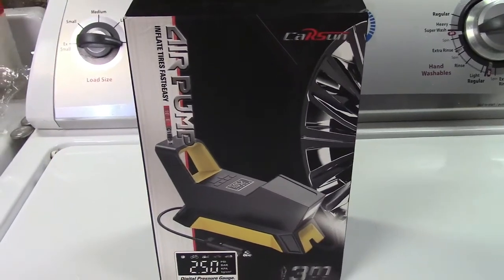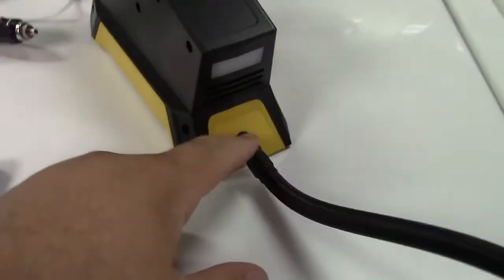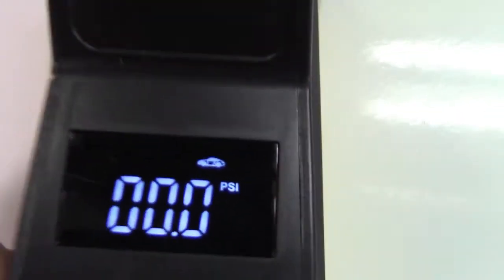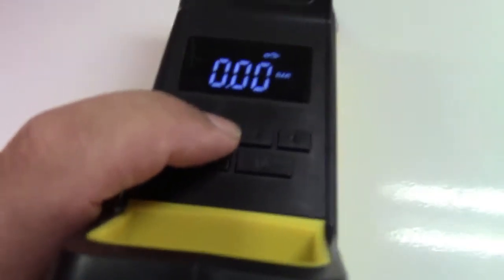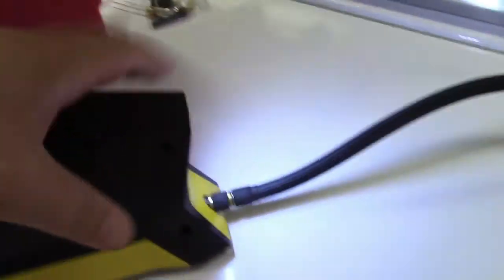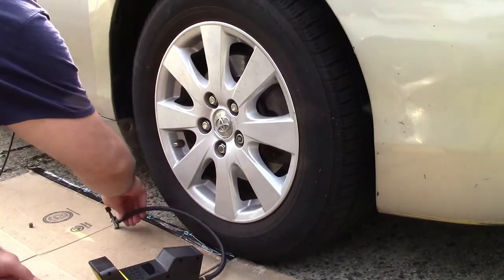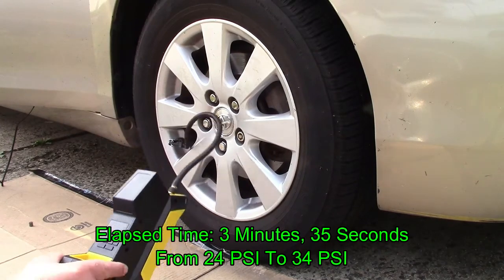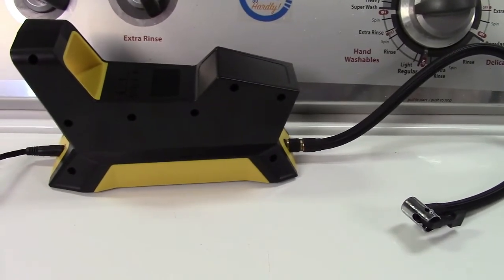CARSUN 12 Volt Tire Inflator Review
Nice compact size.  The cord and the hose are long enough that it shouldn't have much trouble reaching even the back tires of your oversized SUV.

Operation is simple, plug it into your cigarette lighter port and start the engine (makes it work faster and won't run down your battery).  Then clamp the hose onto the tire.  The display lights up and shows the current pressure.  You can select other units if need be.  Just press the + button, it goes up in 1 PSI increments, until you reach the pressure you want, then press the power button.  The inflator will run and shut off automatically when it reaches the set pressure.  It's FAST!  Others I've used never worked this well.  I've tested the pressure reading on this unit against an old-school analog gauge and it was right on the money!

There's an LED light onboard for those cold, dark, rainy nights when this kind of thing happens.  Not terribly bright but certainly will give you enough light to see the tire.  This is an indispensable tool to keep in the trunk of your car.  And should your tire have a hole, your spare is generally flat because no one ever checks them, so this can fill that up and you'll be back on the road in minutes instead of being stranded and waiting for a tow!  Get one for each of your cars.